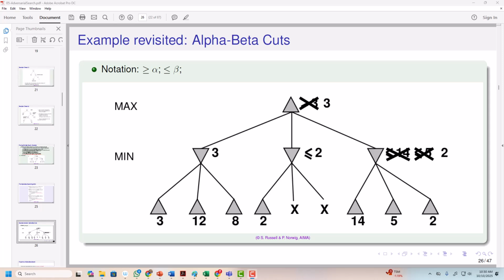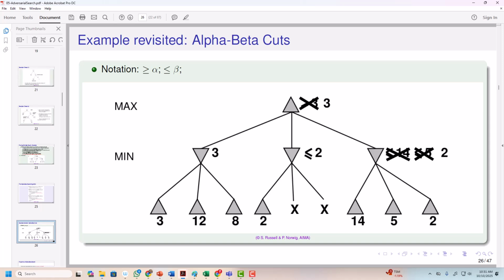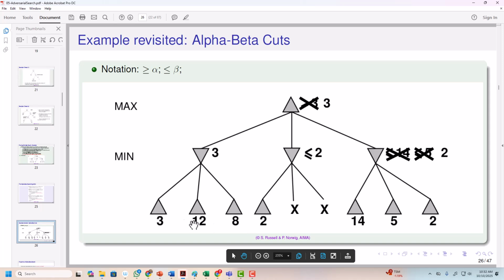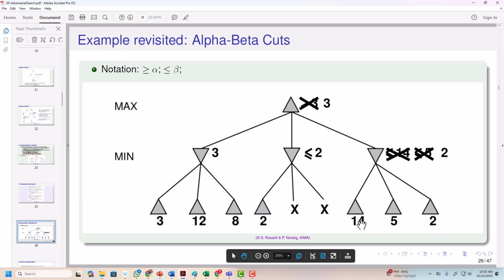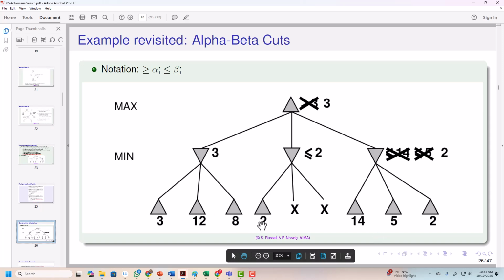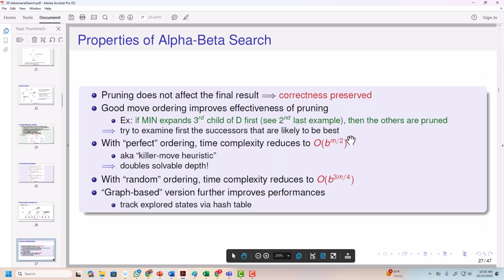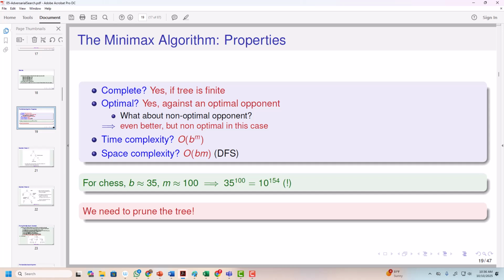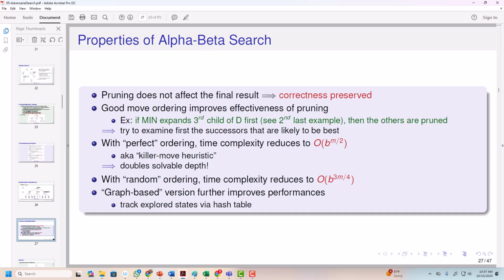Lec 38: Alpha Beta Pruning (Part 2/2)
This video explains Alpha–Beta pruning, demonstrating how it efficiently reduces the number of nodes evaluated in a Minimax search without affecting the final decision, making game-tree search much faster.